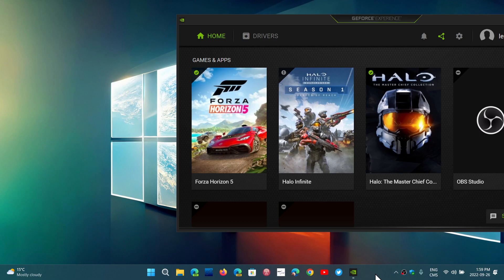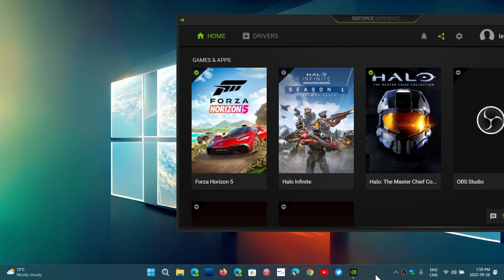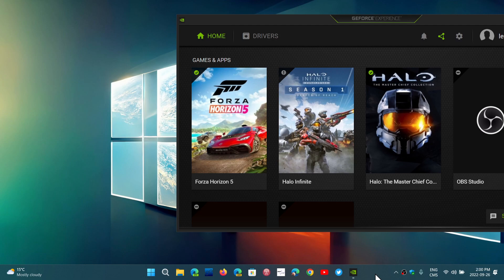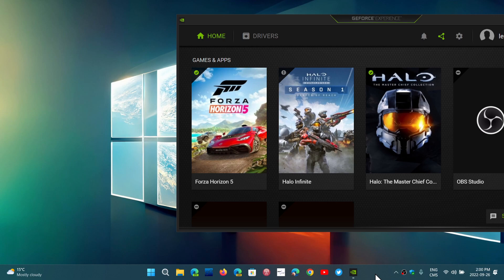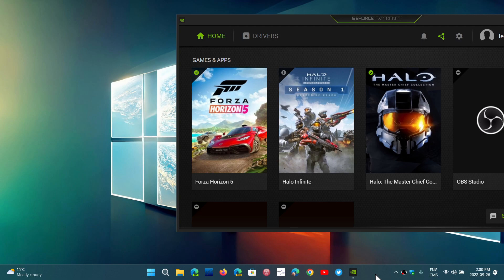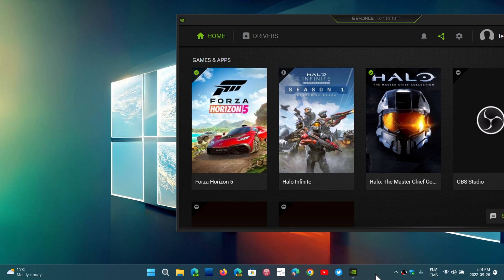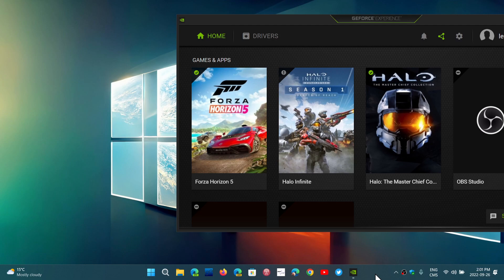FIX Windows 11 22H2 Nvidia gaming problems download Beta Geforce Experience app